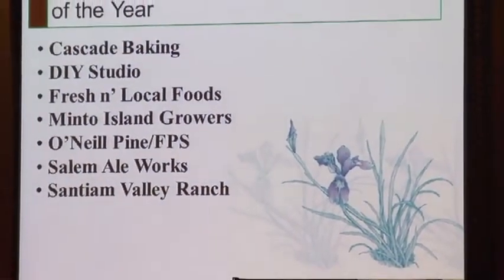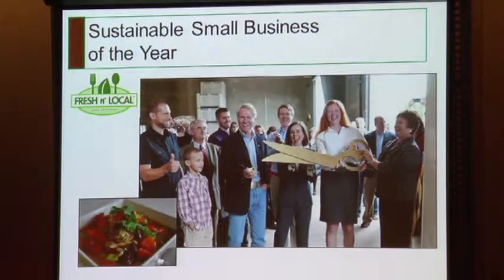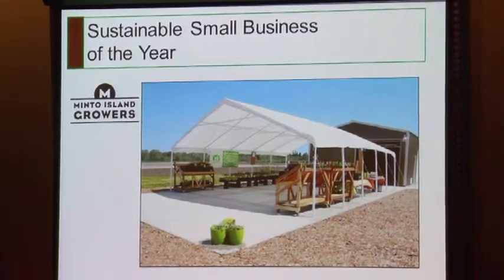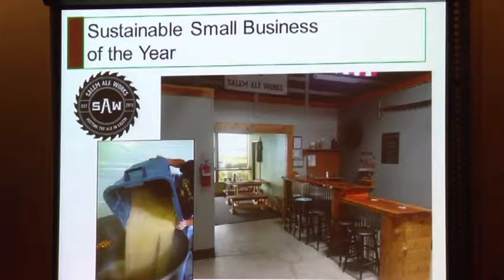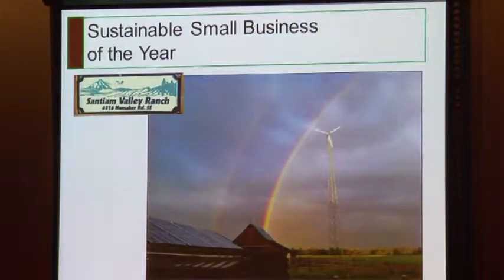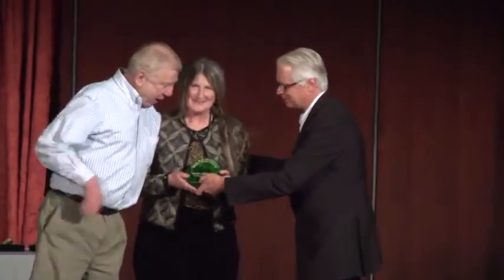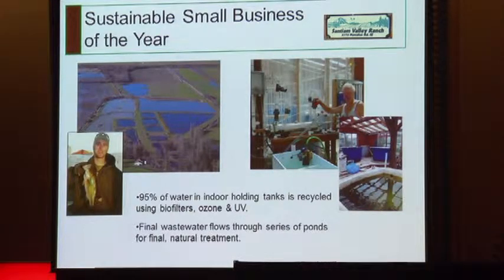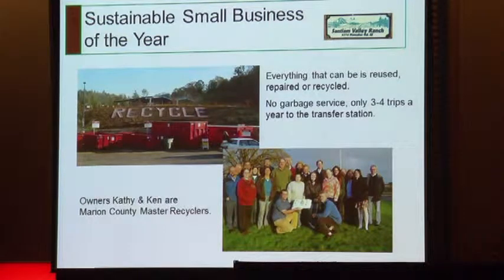2014 Mid-Valley Green Awards: Sustainable Small Business of the Year - Santiam Valley Ranch